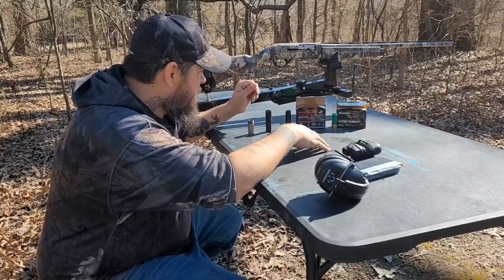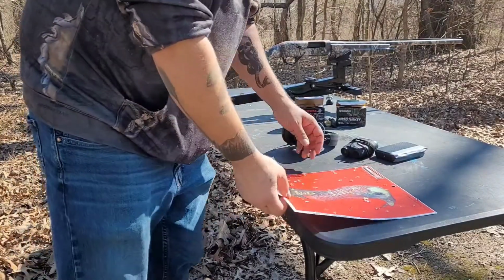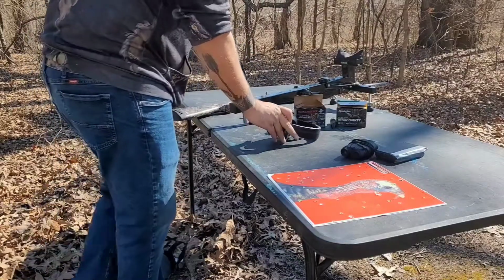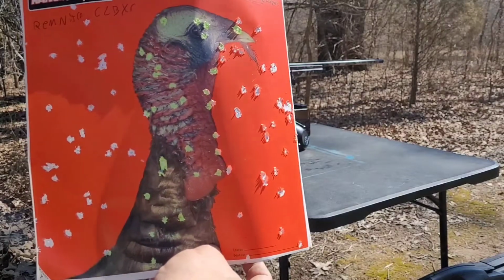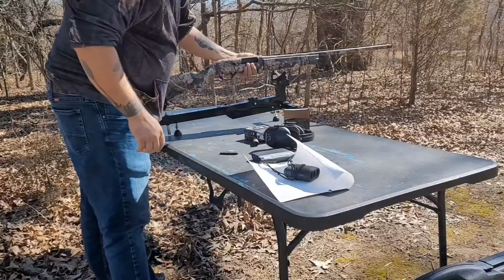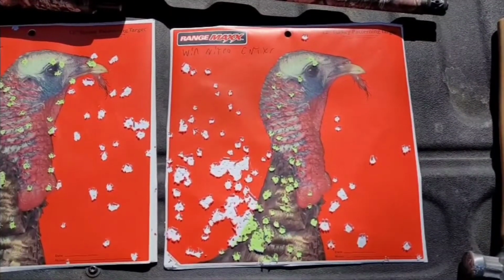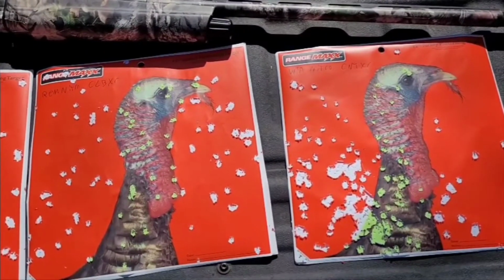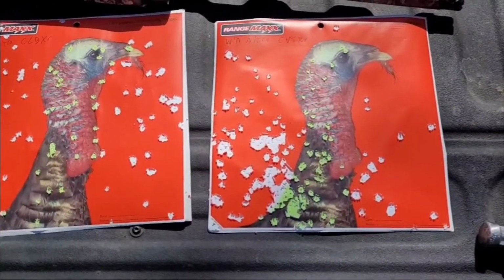Patterning shotgun for turkey hunting